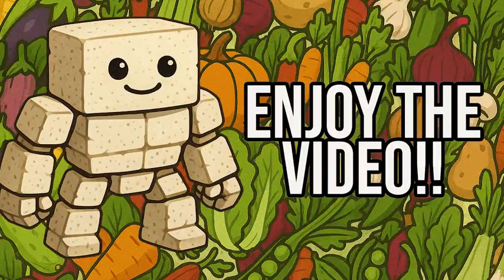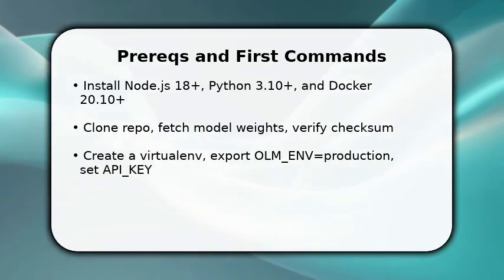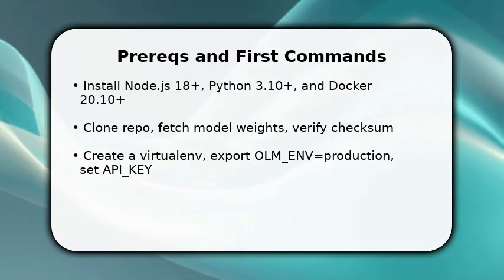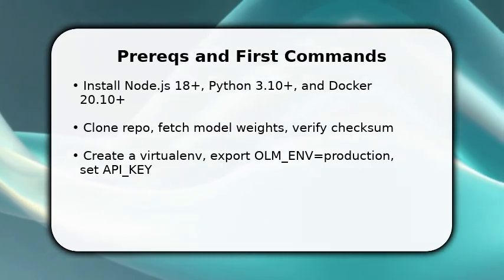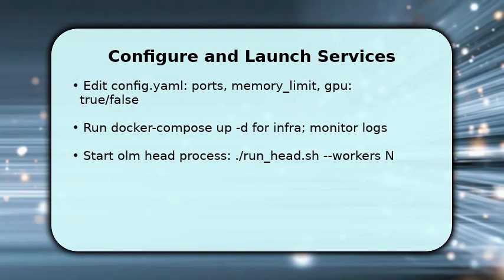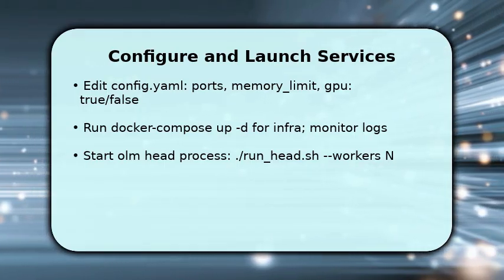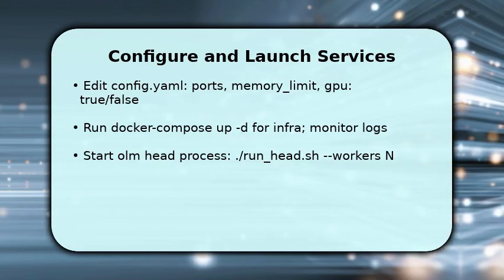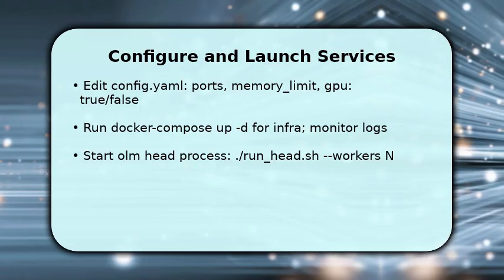How to Run Head Olm - Easy Guide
Discover the simple steps to start running head olm, a beginner-friendly exercise routine. This guide covers essential techniques for beginners looking to improve their cardio and overall fitness.

head olm, running technique, beginner workout, cardio exergyoga, fitness training